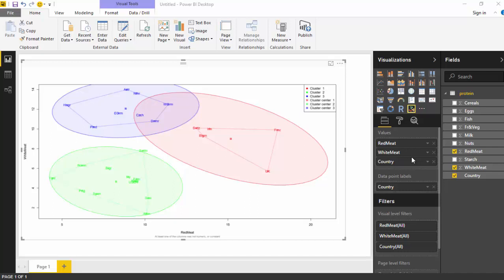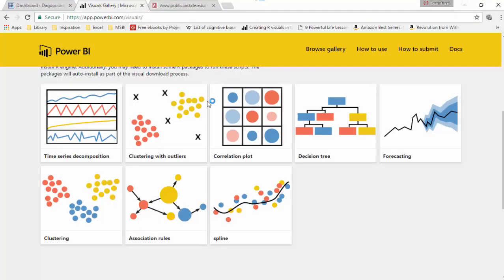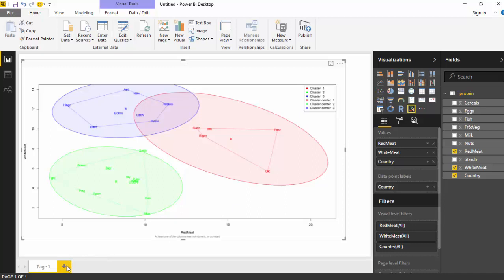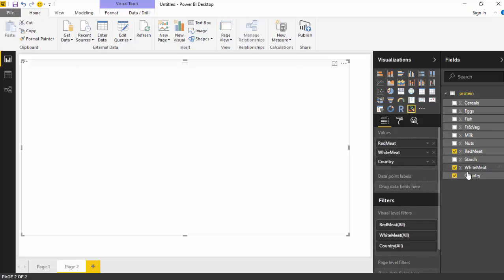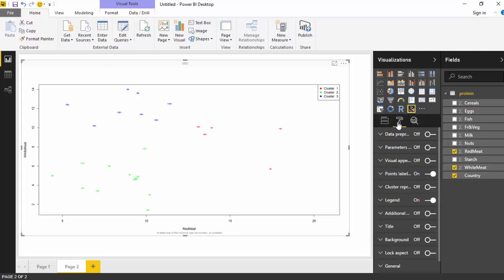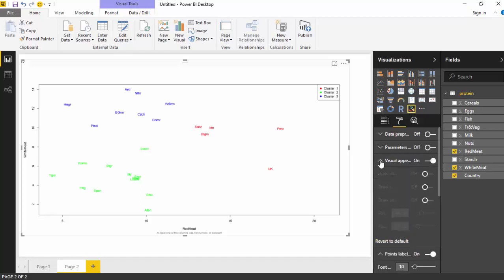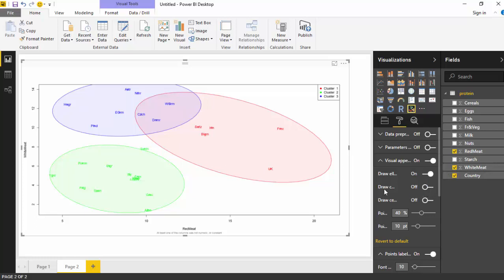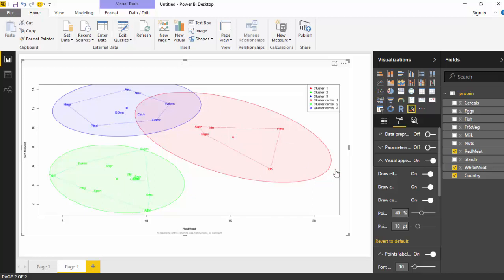Power BI Clustering Visual